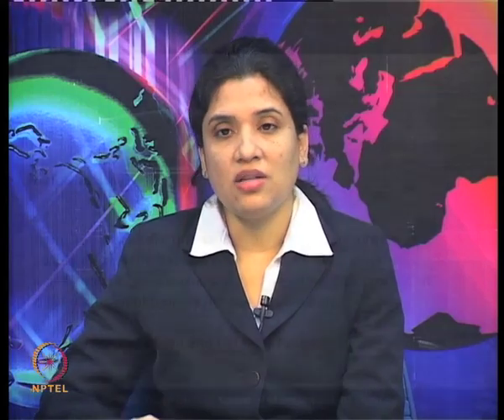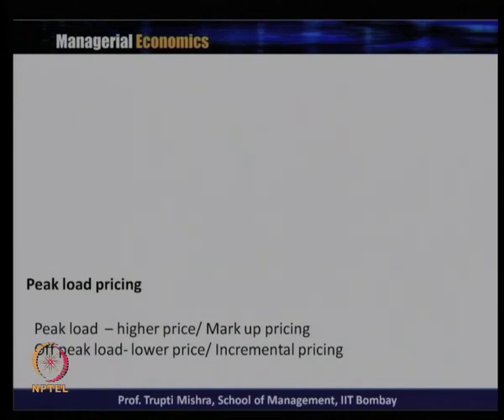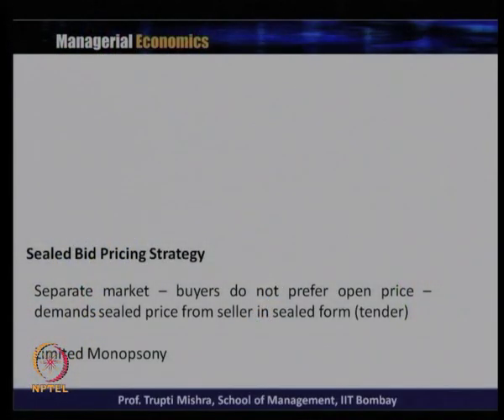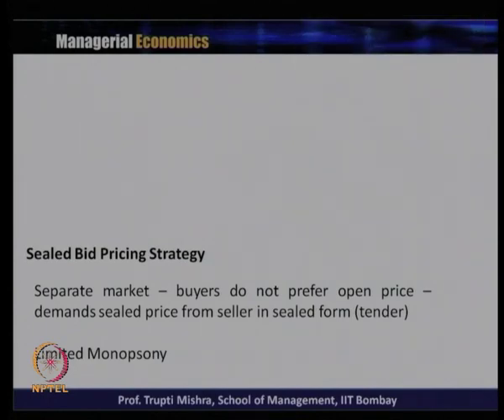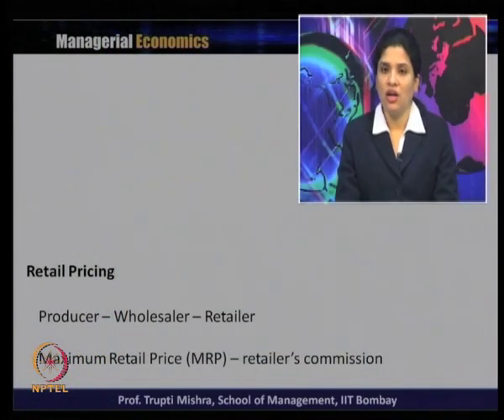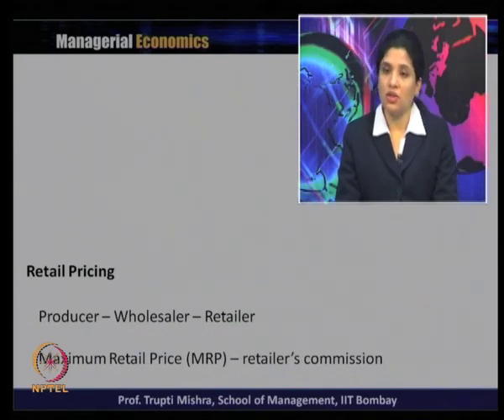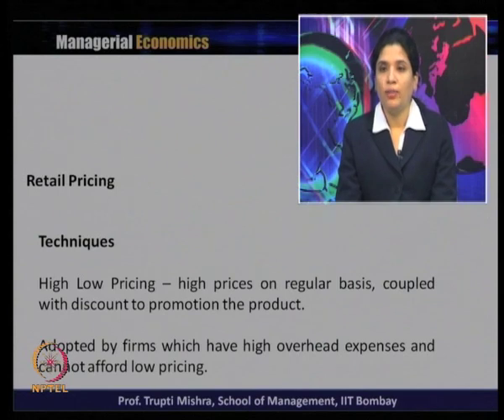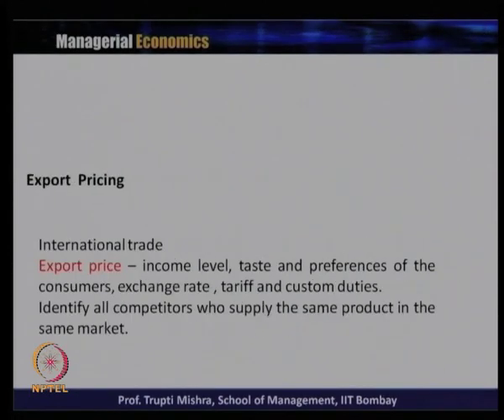Week 12-Lecture 40-Part1 : Types of Product pricing continued 3…